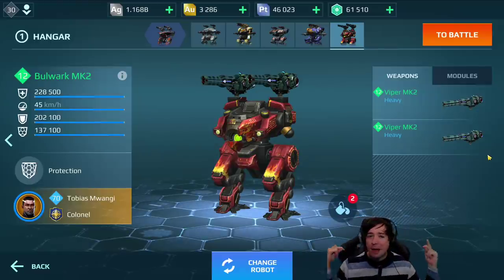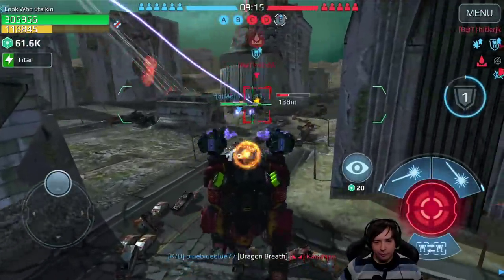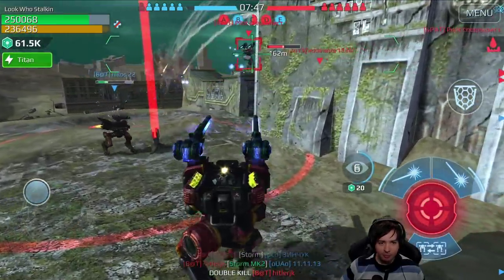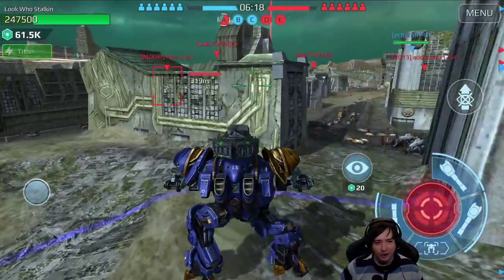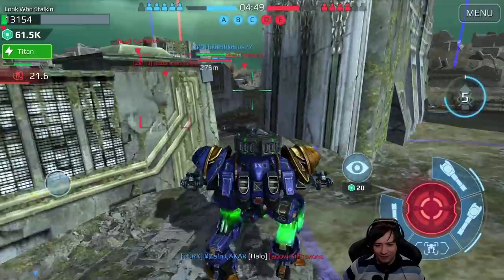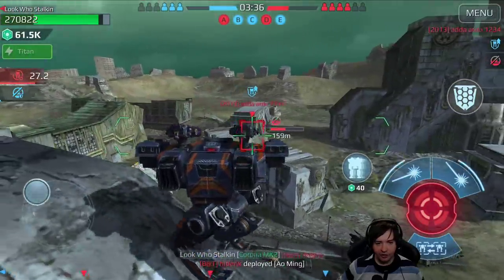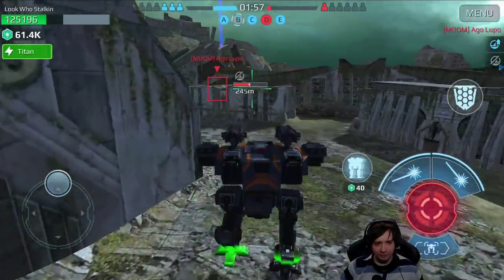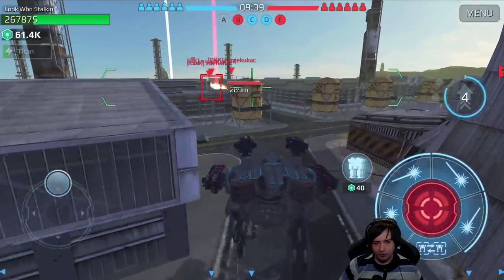Corrosion VIPER BULWARK Vs LEECH Robots - War Robots Mk2 Gameplay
War Robots Gameplay with the Viper Bulwark Mk2 fighting Leech and Phantom Robots with Corrosion - WR